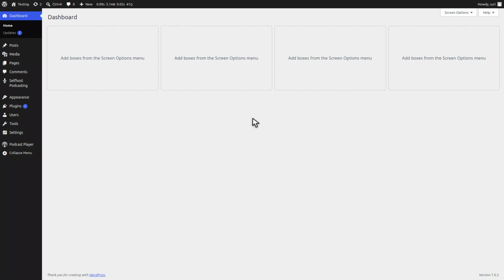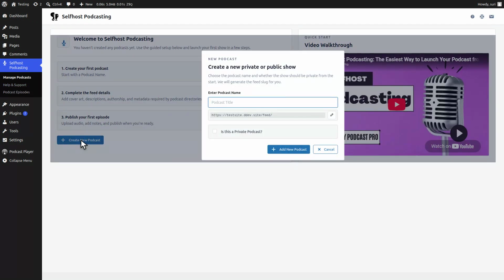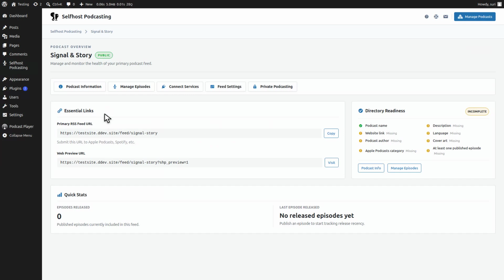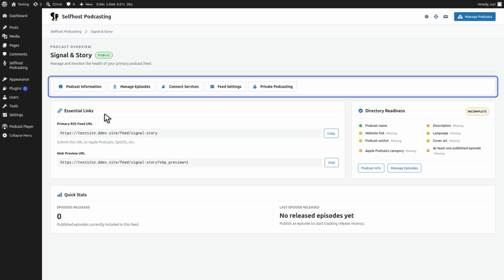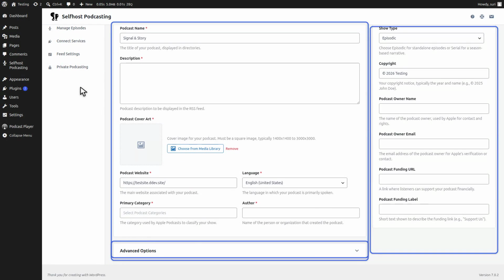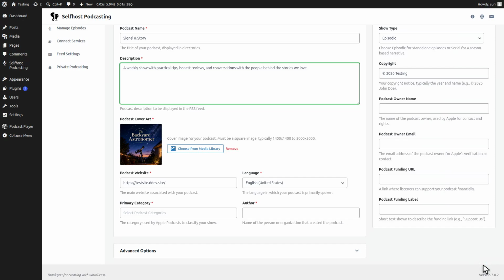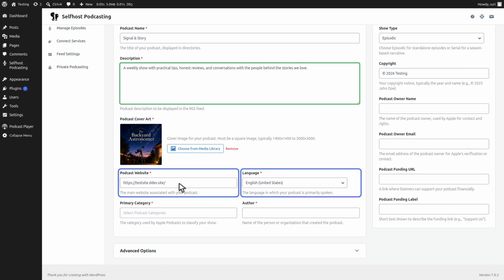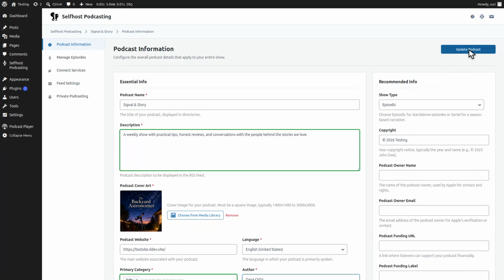Create a podcast in WordPress: setup, cover art and feed details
Create a podcast on your own WordPress site from scratch — name the show, tour
the Podcast Overview, and fill in every field podcast directories require before
you submit your feed to Apple Podcasts or Spotify.

You'll see where your RSS feed URL lives, how Directory Readiness tracks the
fields you still owe, and how the Podcast Information screen splits into
Essential, Recommended and Advanced settings so you know what's actually
required. Nothing here needs a developer or a hosting service — the plugin
generates the feed for you.

Chapters:
0:00 What we're building
0:14 Open Self-Hosted Podcasting from the admin menu
0:32 Name your podcast
0:42 Add New Podcast and the feed is created
0:57 The Podcast Overview: feed URL and Directory Readiness
1:16 Quick navigation links
1:26 Essential, Recommended and Advanced info
1:39 Fill in the description
1:55 Choose cover art from the Media Library
2:08 Website and language are prefilled
2:21 Primary category and author
2:32 Update Podcast to save

Self-Hosted Podcasting keeps your show, your feed and your audio on your own WordPress site.